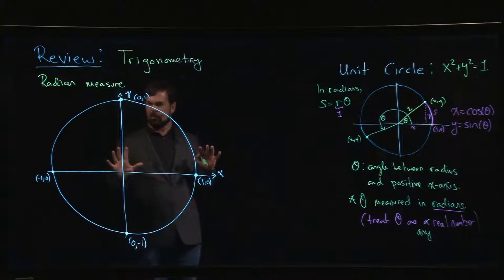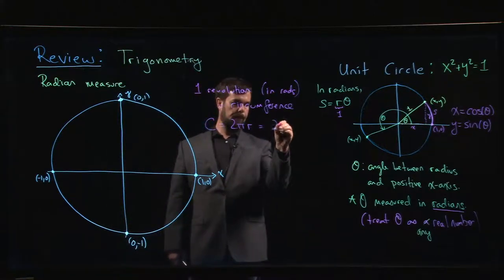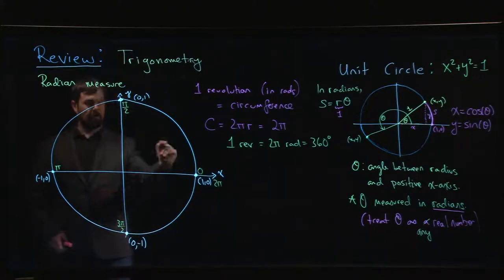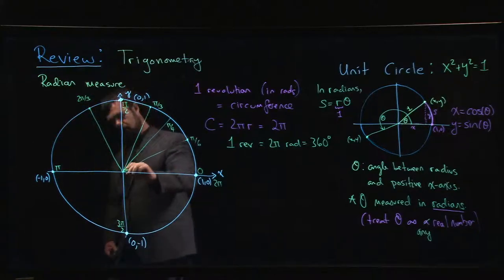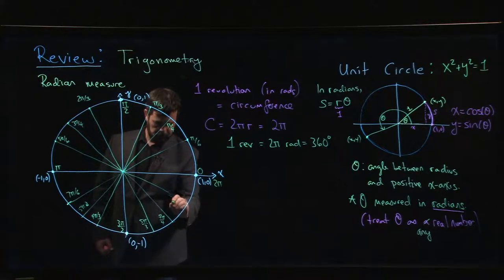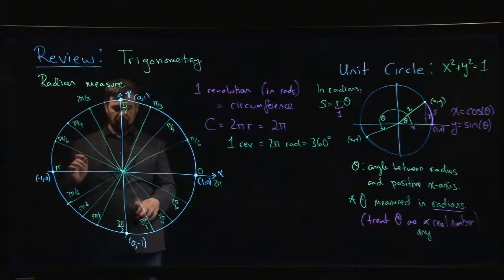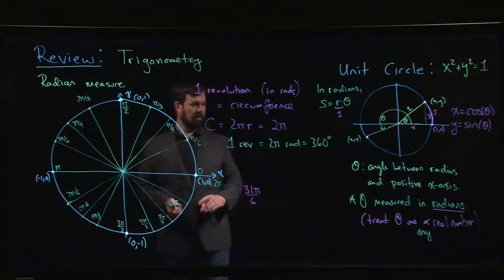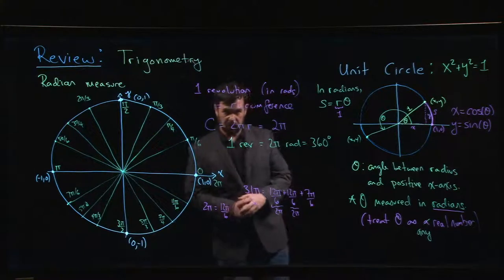Review: Trig - Radians